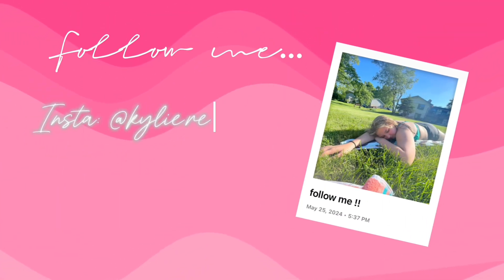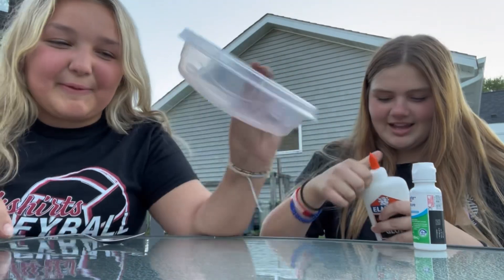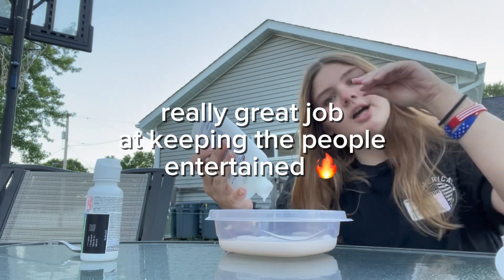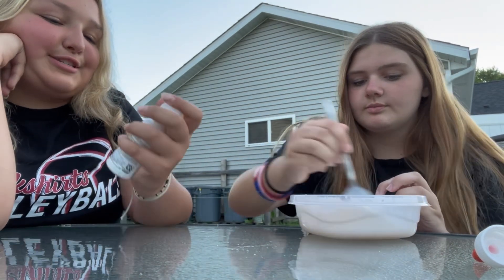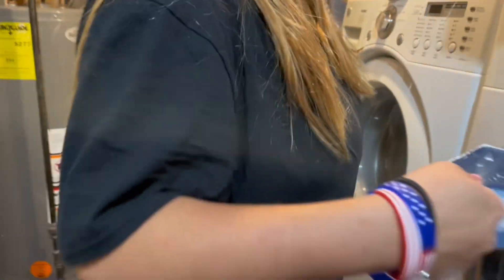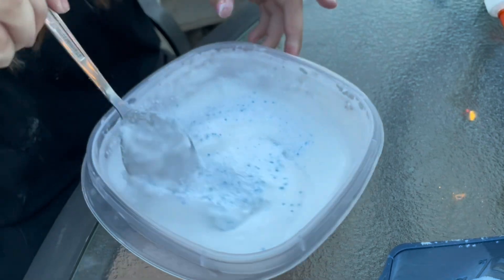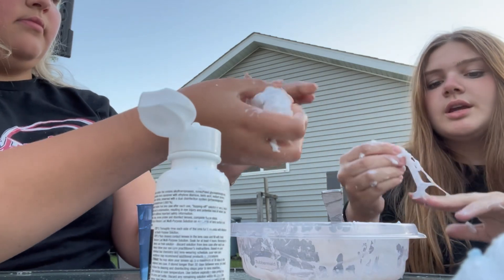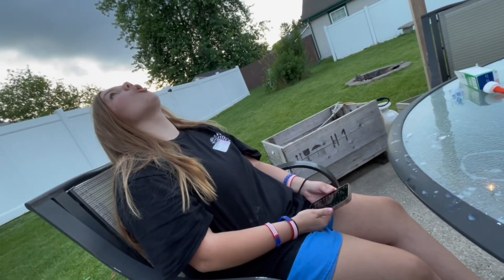WHAT NOT TO DO WHEN ACTIVATOR DOESNT WORK. (ft. tori) | kylie vlogs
HEY YALL!! this was such a random video and was low key so annoying to edit but i think it’s such a fun video and im very happy with how it turned out. you just gotta subscribe if you like slime 🤷🏼‍♀️ just how it works… 🤣 hope you all liked this video and don’t forget to…like, share, subscribe and HIT THAT BELL NOTIFICATION! 🔔 that way you never miss a new one of my videos!

love ya, peace out ✌🏼